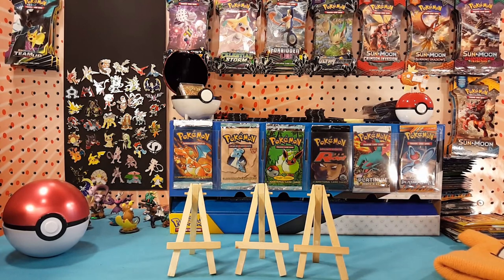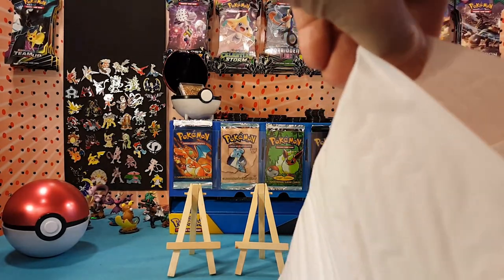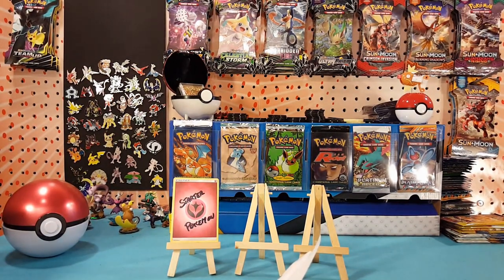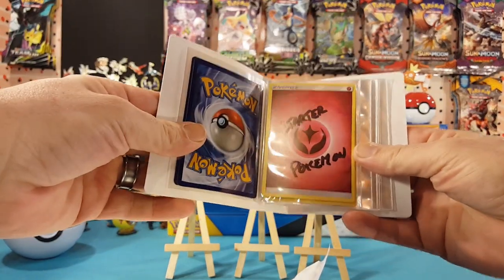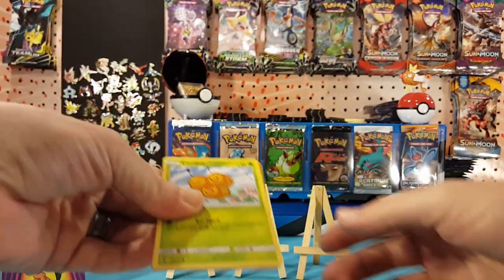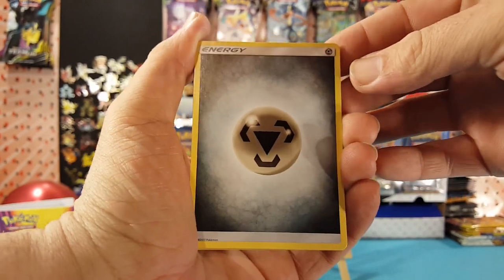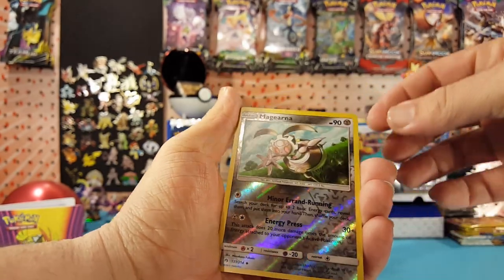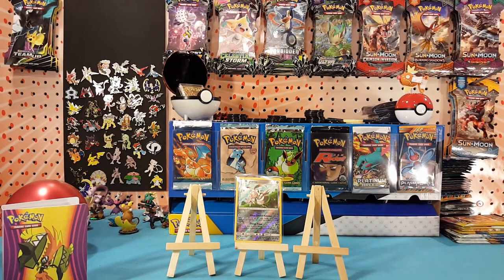Monday Mail From Starter Pokemon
What's up guys! Matt here, and today I'm opening a piece of mail from Starter Pokemon's giveaway! Let's check it out!

Upload Schedule:
Thursday - Random
Friday -